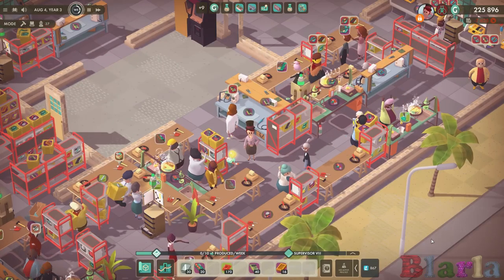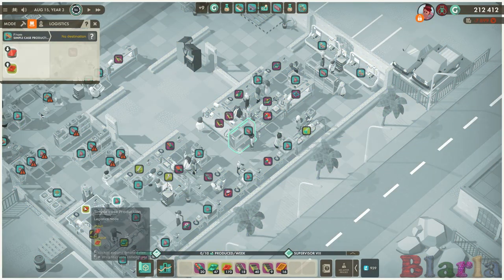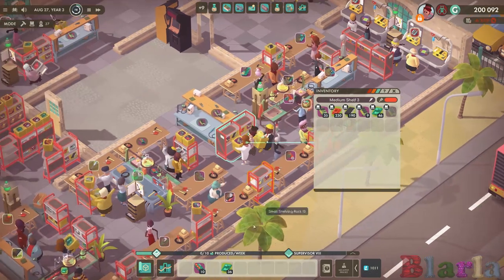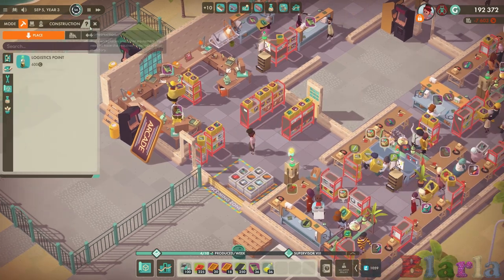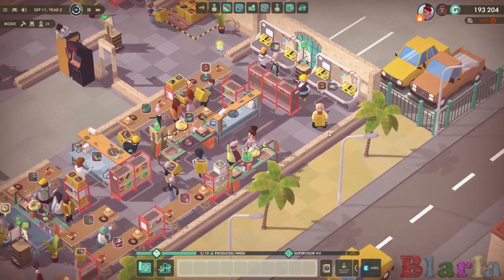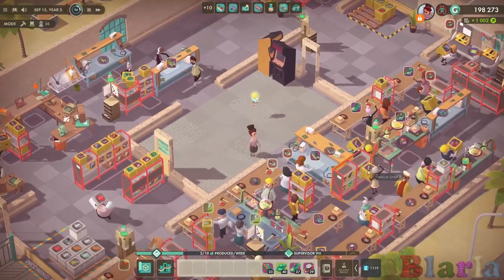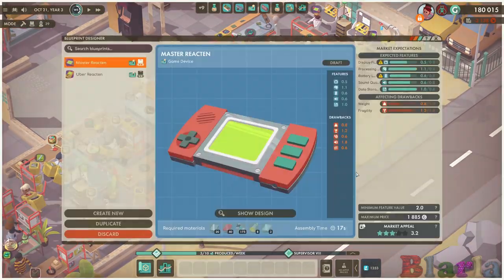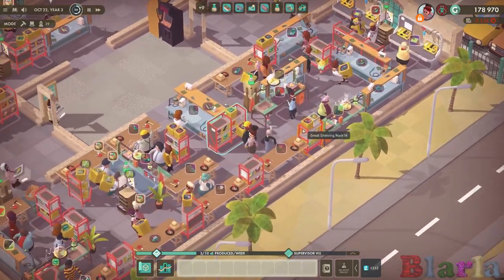🤖 Good Company #15 - It's Alive! (Extra Life 🏆🏆)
The production line is complete and brand new Master ReacTens are shipping and selling, in today's GoodCompany by @Chasing_Carrots.

Good Company is a tycoon management game about founding a robot manufacturing empire.  Grow your business; hire staff; automate production lines and optimise their output; invent new products and profit in an ever-evolving market.  Can you build a Good Company?

Psst: I didn’t mean it VIPs!  You Peeps are the coolest of all and the ones I truly love the most. 😘